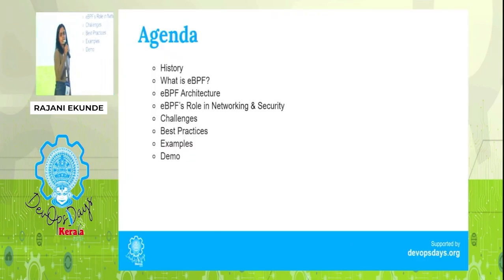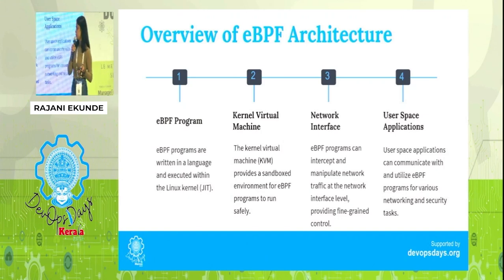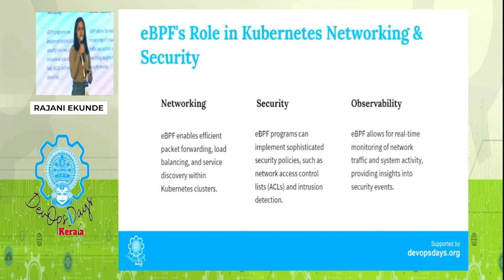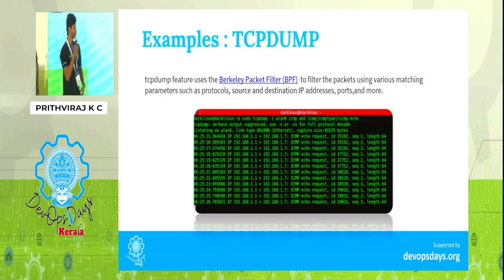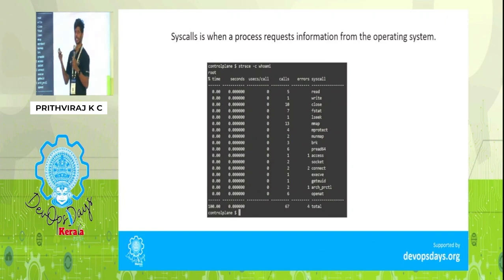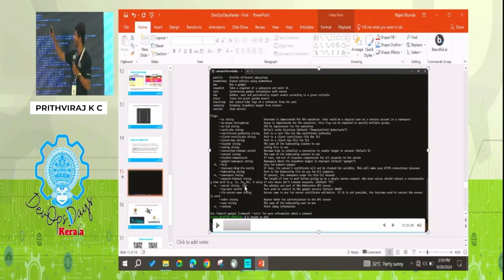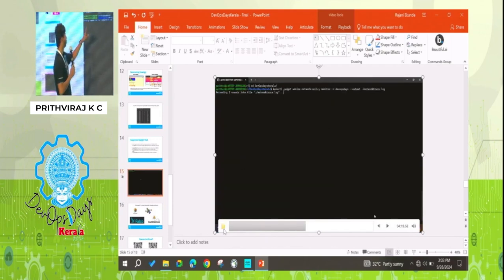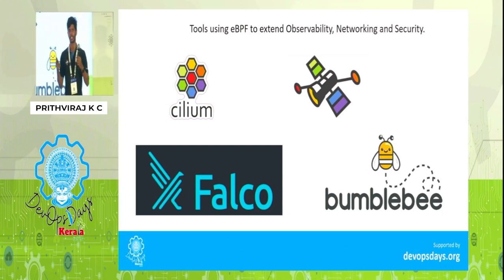The Role of eBPF in Kubernetes Networking and Security (PrithviRaj K C & Rajani Ekunde)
The extended Berkeley Packet Filter (eBPF) is revolutionizing Kubernetes networking and security by providing unprecedented control and visibility over network traffic and policies. In this session, we will explore how eBPF enhances Kubernetes capabilities, enabling efficient traffic handling, dynamic policy enforcement, and comprehensive observability into network activities. We will delve into the architecture of eBPF and its integration with Kubernetes, demonstrating how it facilitates fine-grained control over network interactions. Participants will learn how eBPF allows for the creation of dynamic and flexible network configurations, ensuring robust security measures without compromising performance. The session will highlight the significant impact of eBPF on networking performance, including reduced latency and overhead, and improved scalability. Additionally, we will discuss how eBPF aids in security enforcement within Kubernetes clusters by providing advanced monitoring and real-time threat detection capabilities. Real-world use cases and practical examples will illustrate the benefits and applications of eBPF in managing and securing Kubernetes environments. Join us to understand the transformative role of eBPF in Kubernetes networking and security, and discover how this powerful technology can enhance your cluster management strategies, ensuring efficient, secure, and resilient Kubernetes deployments.